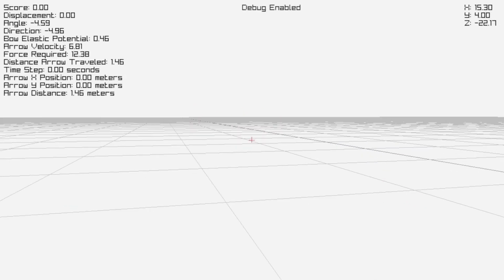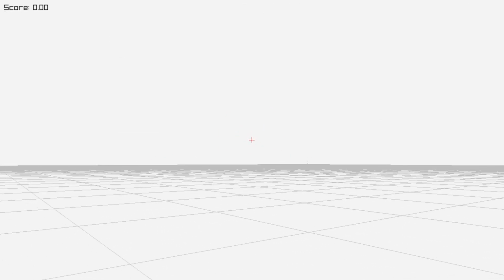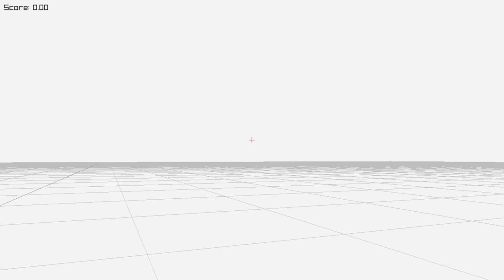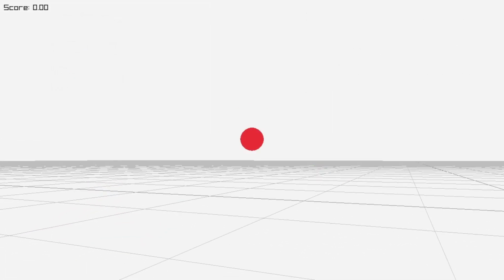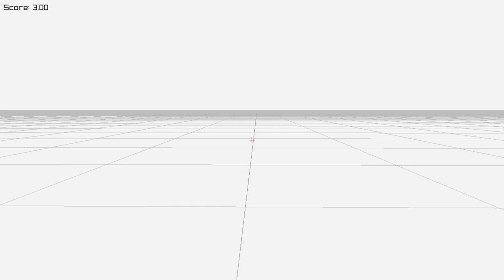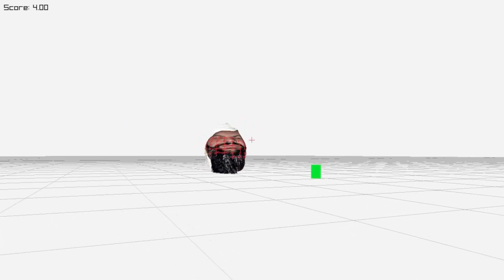[C++] 3D Game Development: Making My 2D Bow Game in 3D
In this video I take my 2D bow game and bring it to 3D. I coded this project in C++.